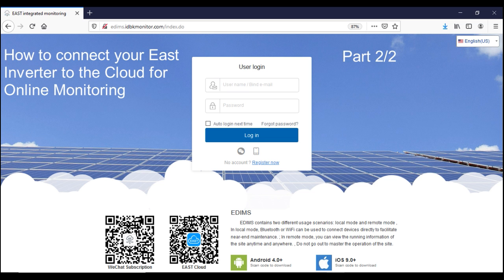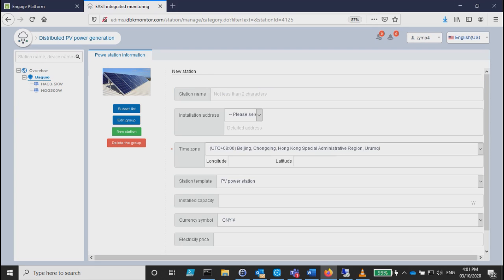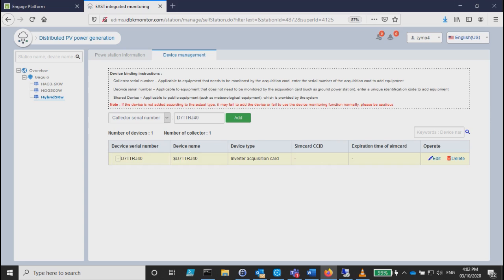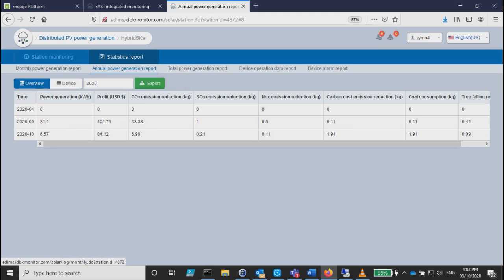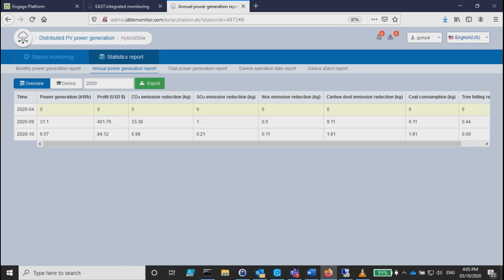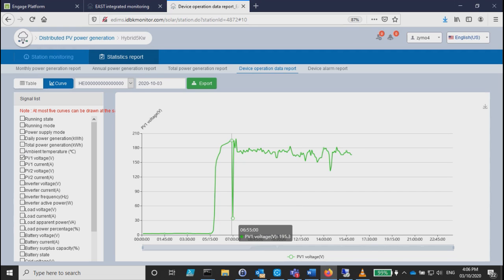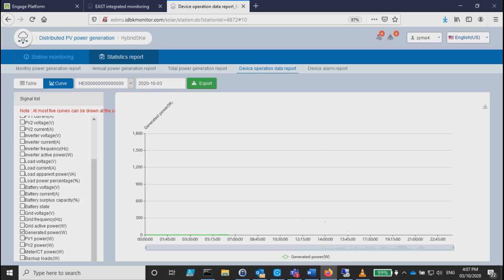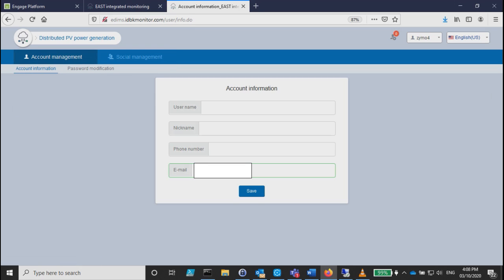East App - Connect your Hybrid Inverter to the cloud monitoring - Part 2/2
Part 2 of how you connect your East Hybrid Inverter to the cloud monitoring. How to register your wifi module of your Hybrid to their cloud monitoring application. Its available data and how to download them.